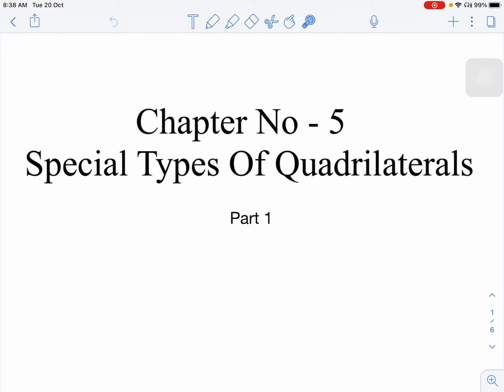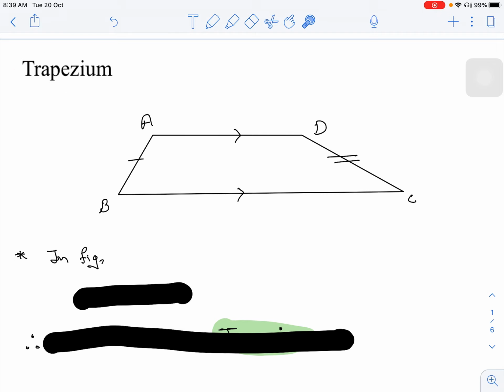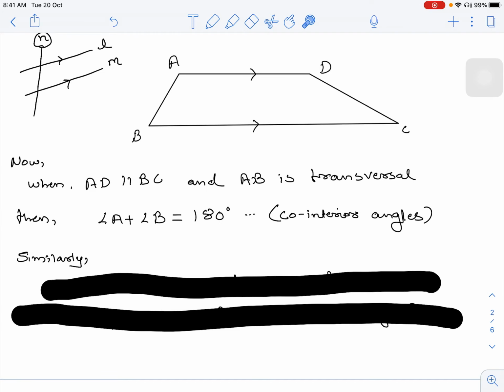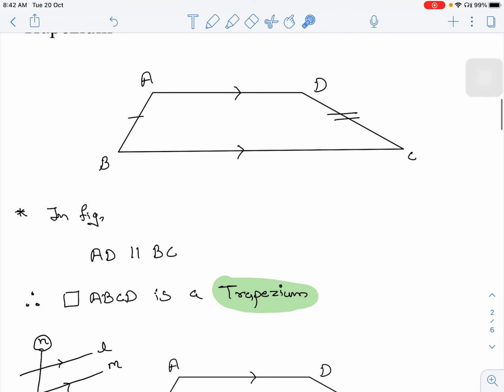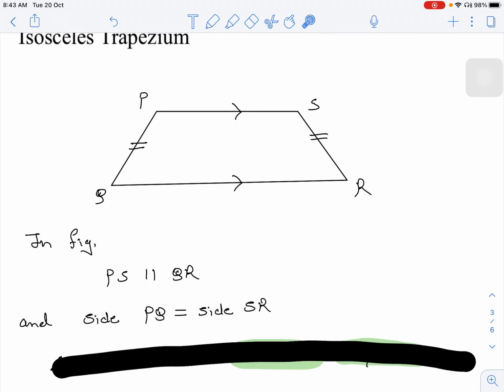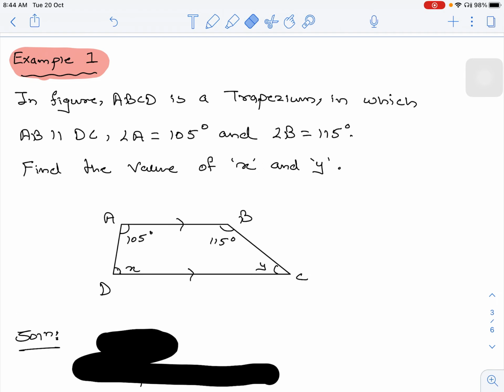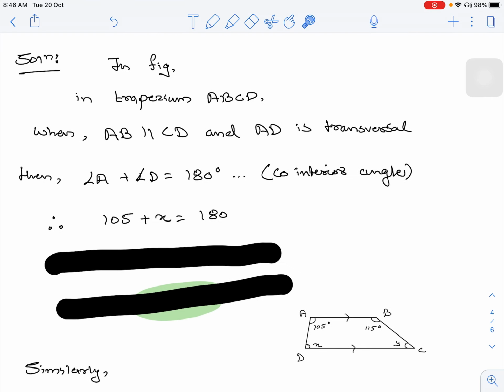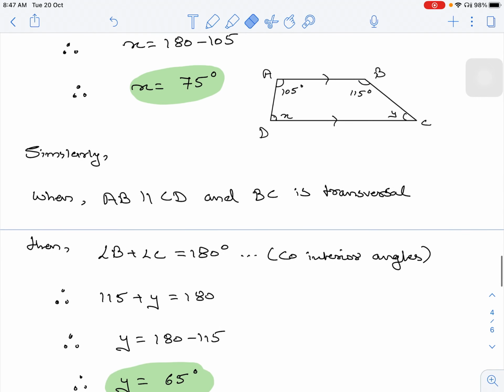Special Types Of Quadrilaterals - CBSE - Class 8 - Maths - Part 1